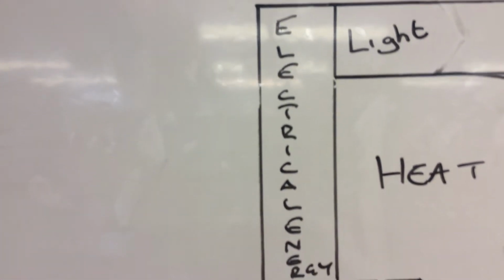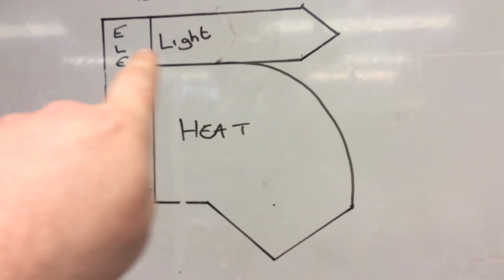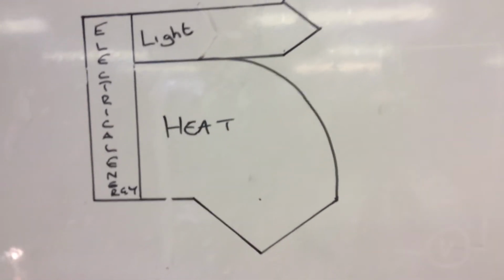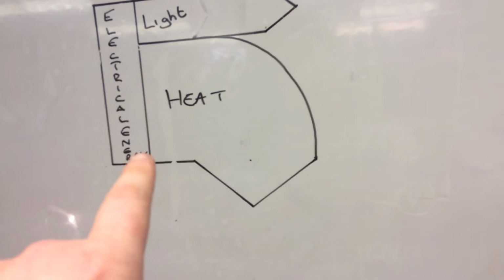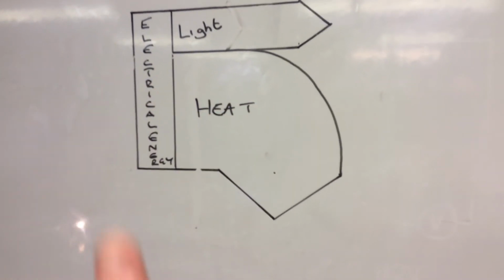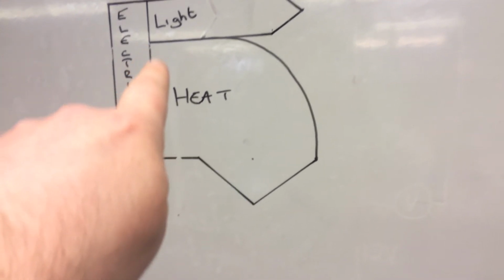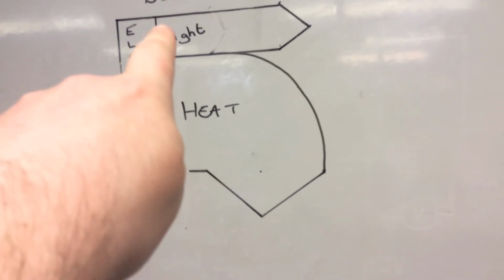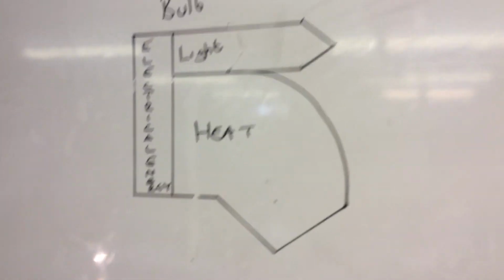Conservation of Energy Interactive crpcrgs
Conservation of energy and sankey diagrams (pointless!) covered in a new video with interactive features. Can you survive the virtual pendulum challenge?